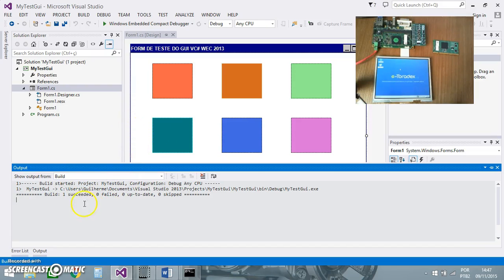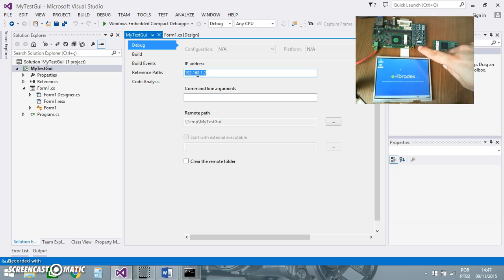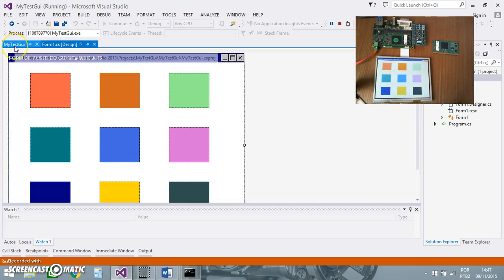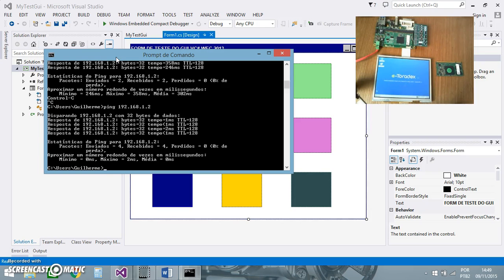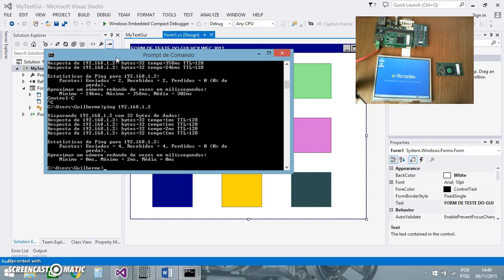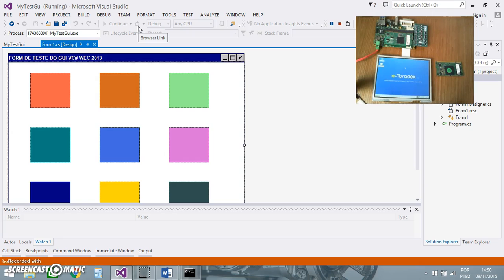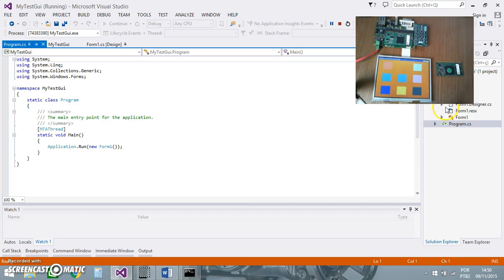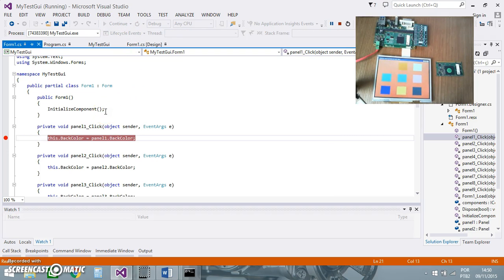Application Debugging on C# and Windows Embedded Compact 2013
Debugging Process for a Visual C# Application using .NET Compact Framework 3.9 on Windows Embedded Compact 2013 for the Colibri iMX6DL (Freescale i.MX6 SoC) and Colibri VF61 (Freescale Vybrid SoC) Computer on Module from Toradex.